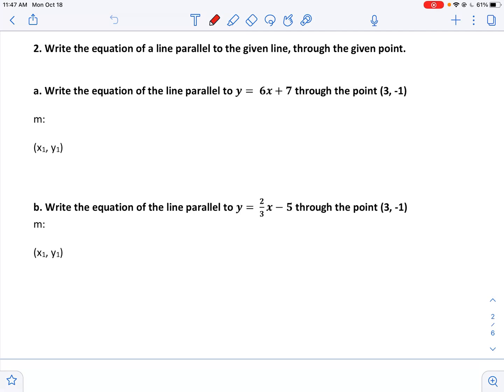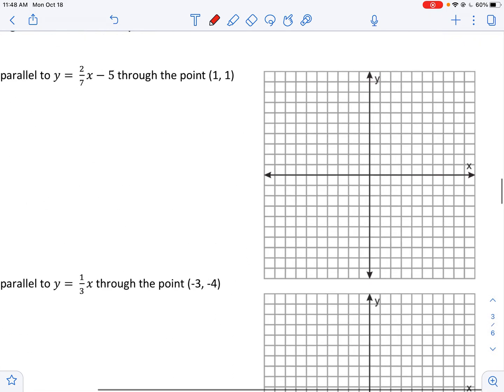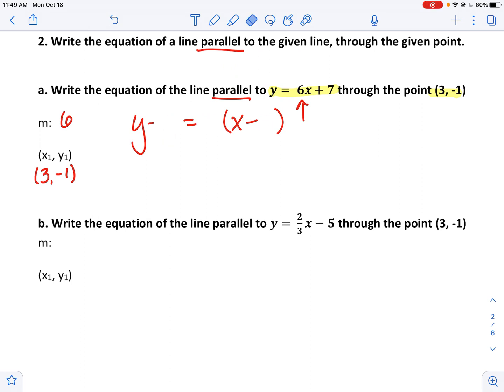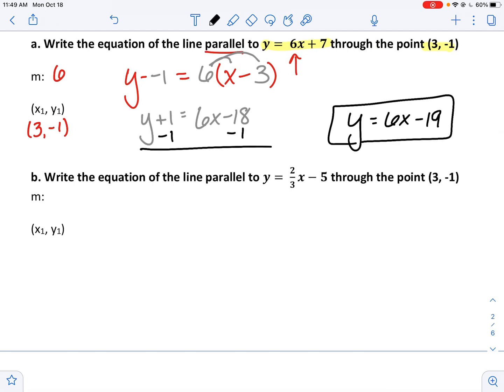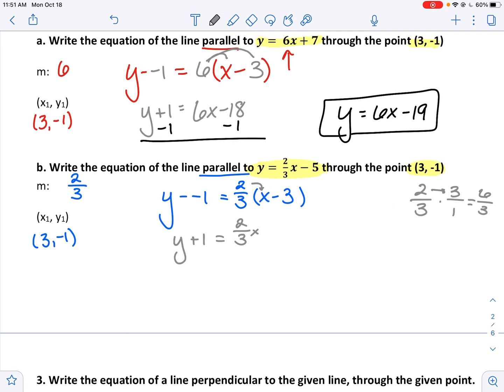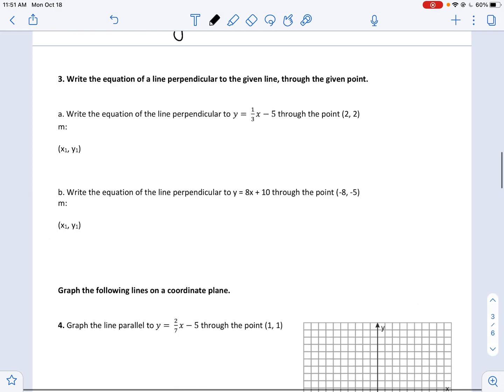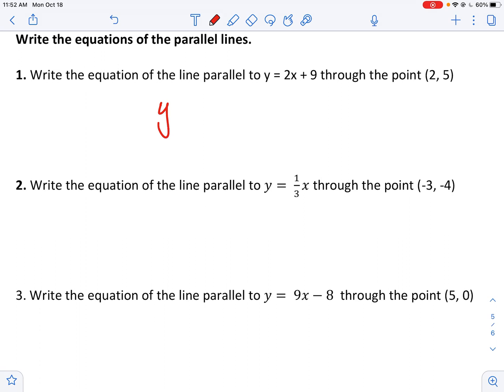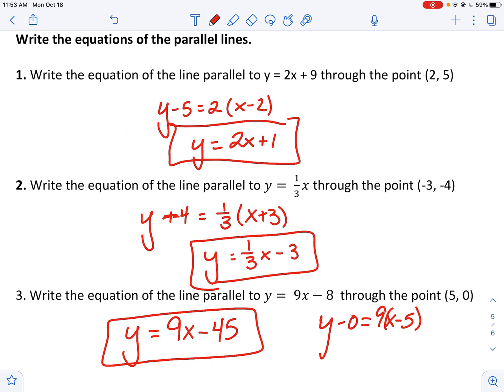Writing the equation of a parallel or perpendicular line